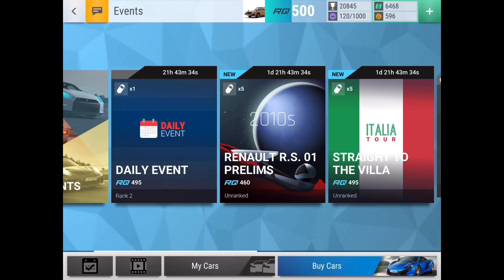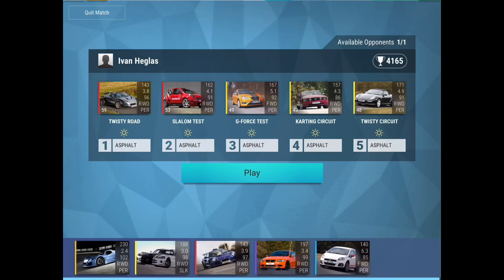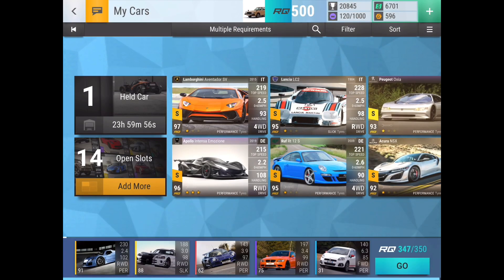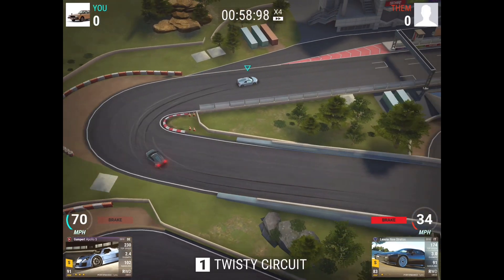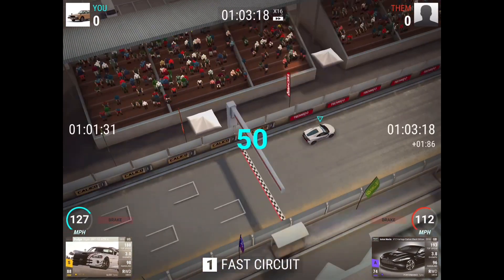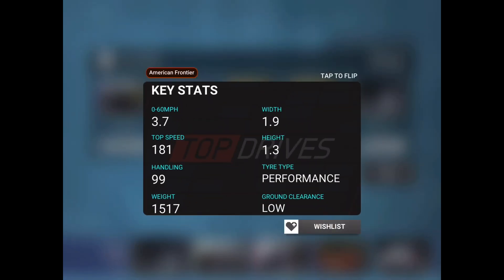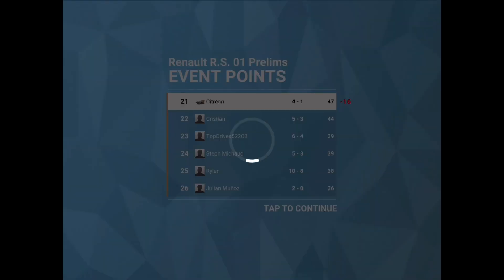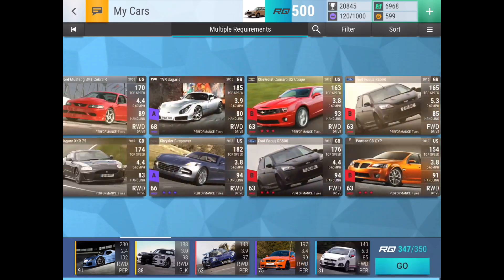This Will be Interesting.. Joining the Renault R.S. 01 Prelims! (Top Drives Gameplay)